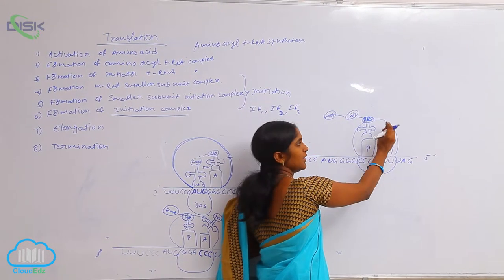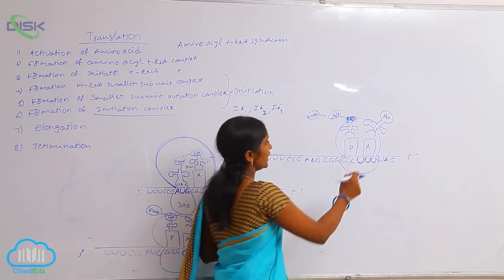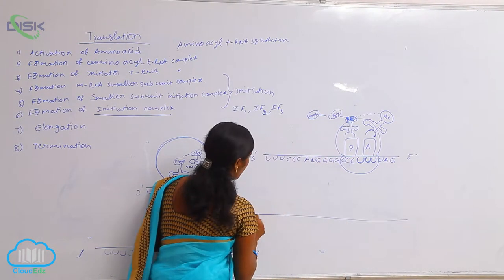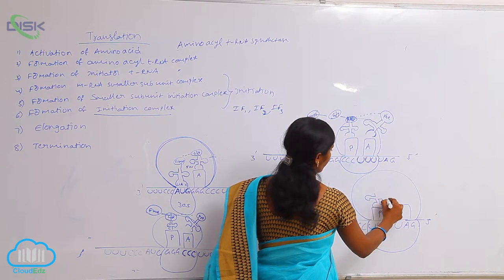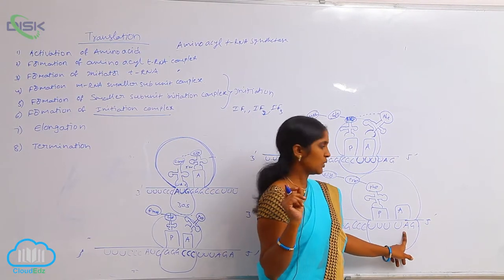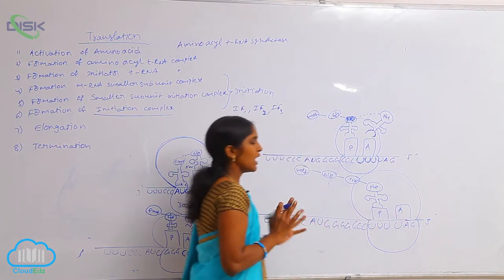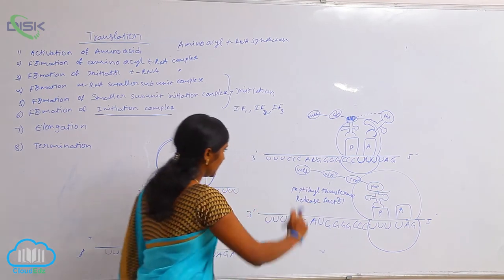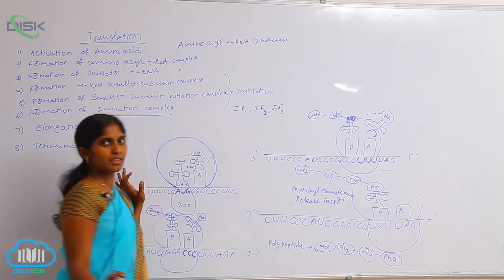TRANSLATION || TRANSLATION 2 || Disk Telangana